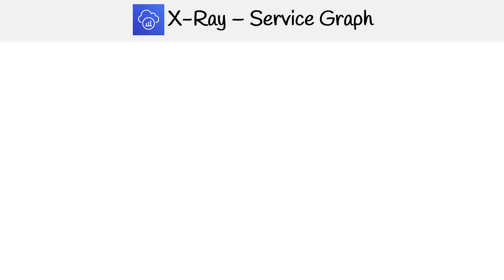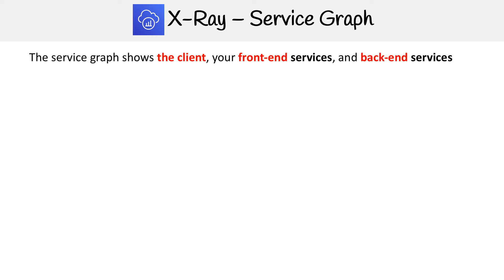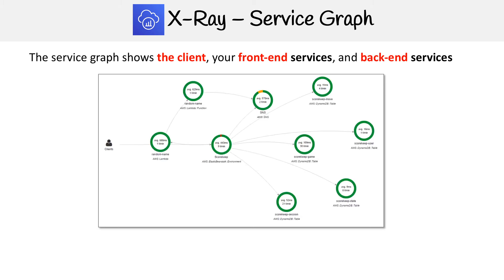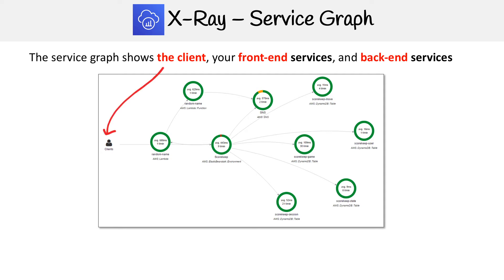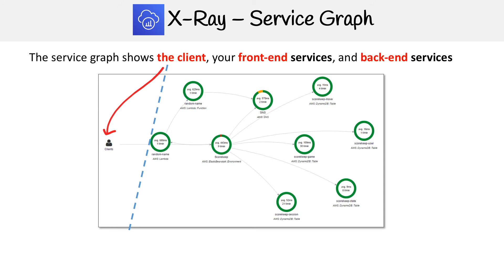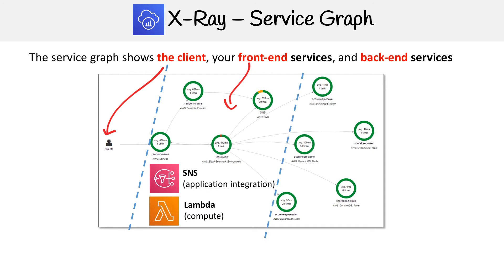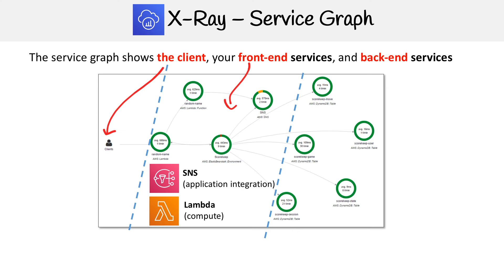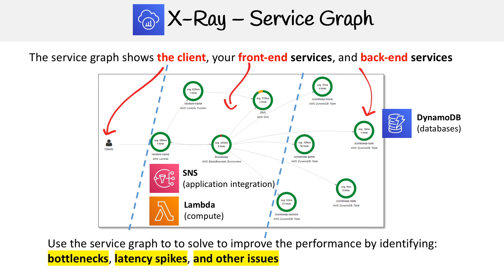AWS X-Ray Service Graph - AWS Course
Discover how the AWS X-Ray service graph visualizes service dependencies and helps pinpoint performance bottlenecks.